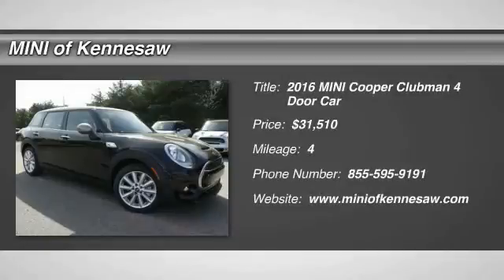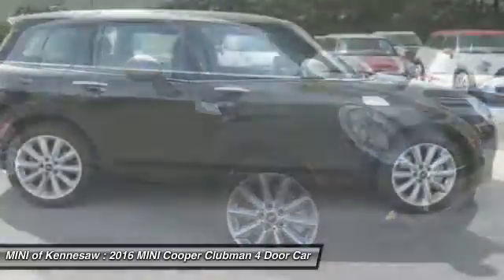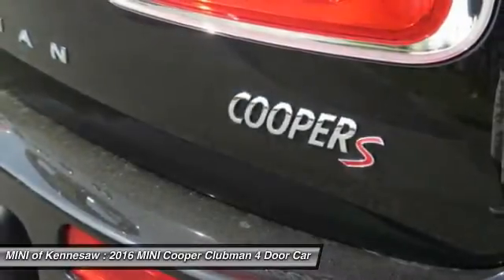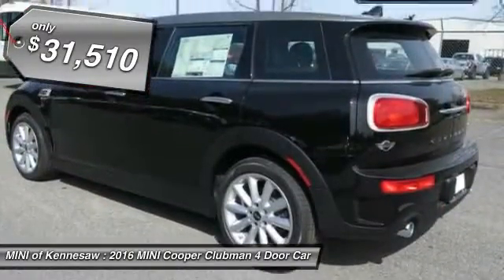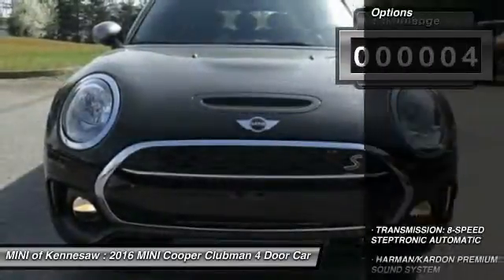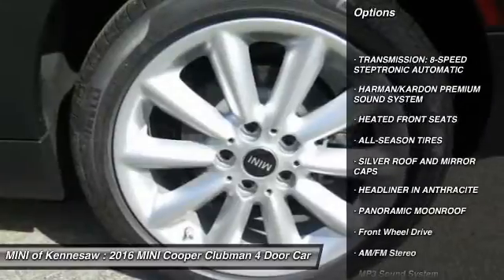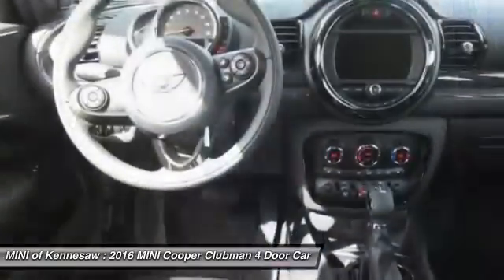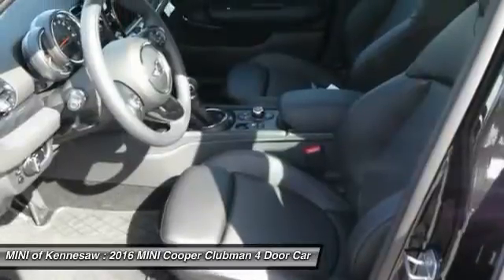2016 MINI Cooper Clubman Kennesaw GA M8027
2016 MINI Cooper Clubman S - $31510

Don't miss this 2016 MINI Cooper Clubman. It's equipped with Automatic transmission and features a Midnight Black Metallic exterior. With 4 miles, You'll want to take this 4 door car home. Make a great choice today.